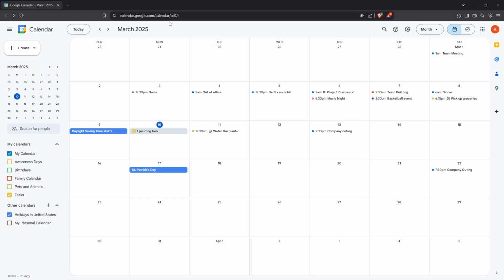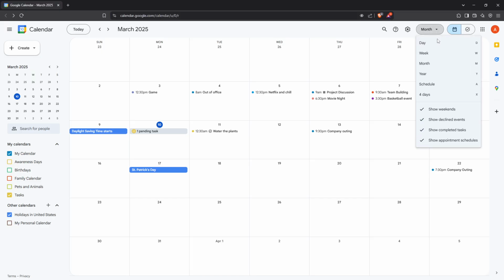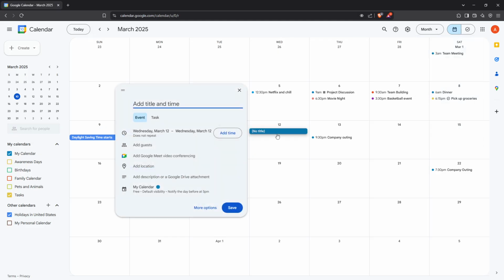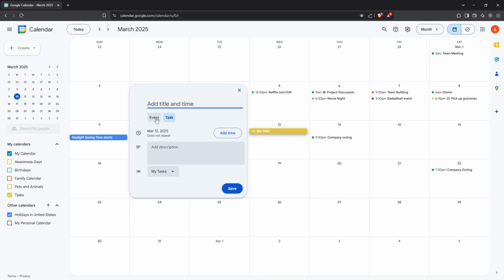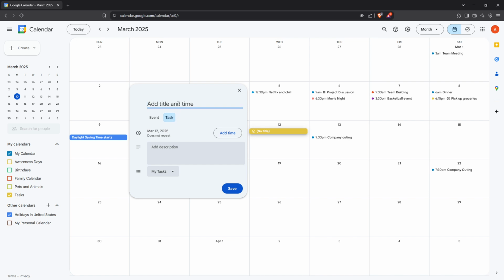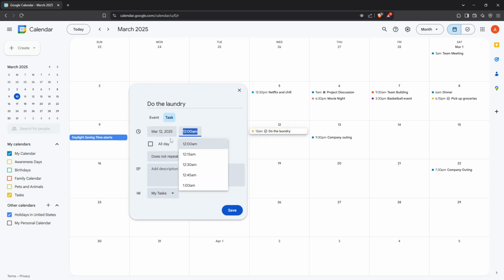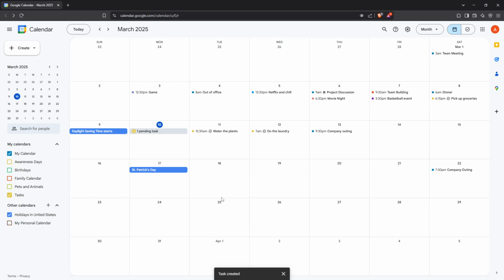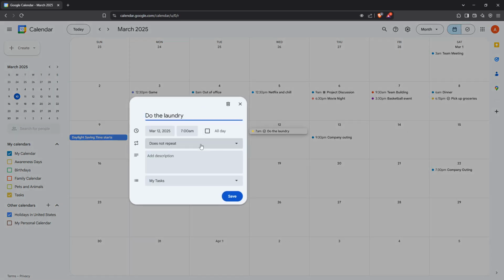How to Use Tasks and Reminders in Google Calendar [2025 Full Guide]